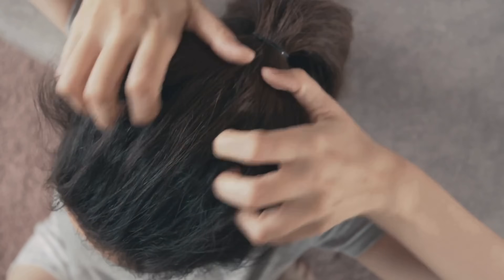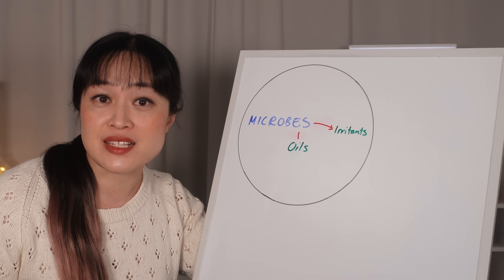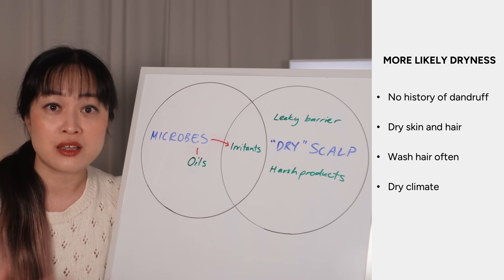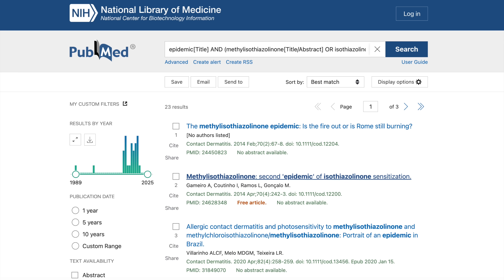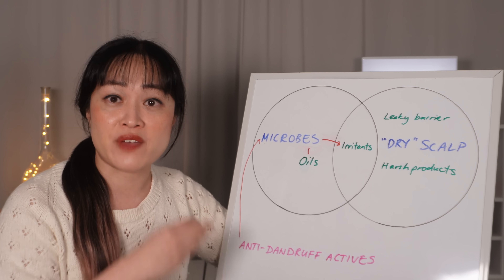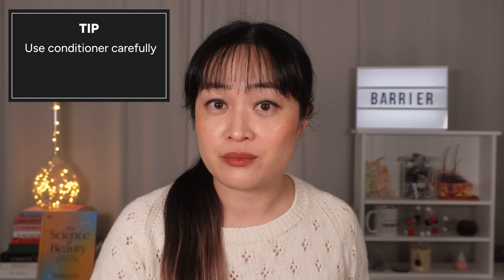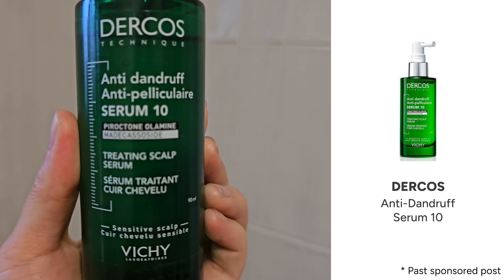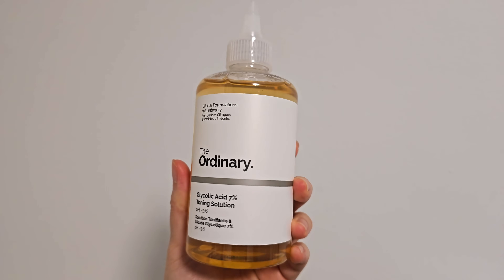How to fix your itchy scalp: the REAL science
Your scalp's itchy and inflamed, and no products seem to be helping. Here's the science behind what's really going on and how to fix it.

0:00 Causes of itchy scalp
0:39 Microbes (important even if you don't have dandruff)
2:02 "Dry" scalp
3:29 Why it's so confusing
5:09 Common allergens
7:51 Active ingredients
10:26 Common mistakes
11:36 Moisture
12:11 Fixing "dry" scalp
13:02 Antioxidants
13:48 Water quality
14:20 Products that didn't work

Article version with full references: coming soon

NOTE: I tried to link to products with specific actives, but these get reformulated all the time and I can't control redirects - check the ingredients before buying!!